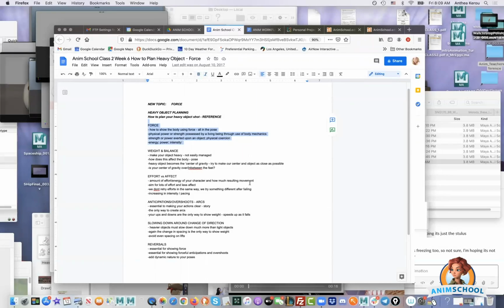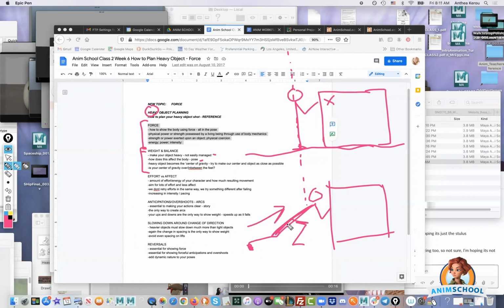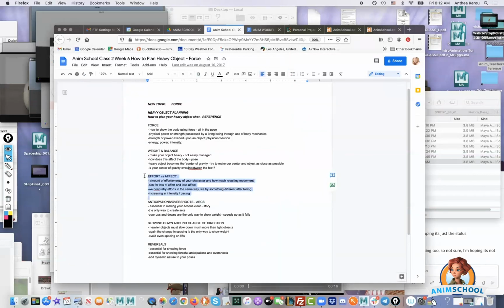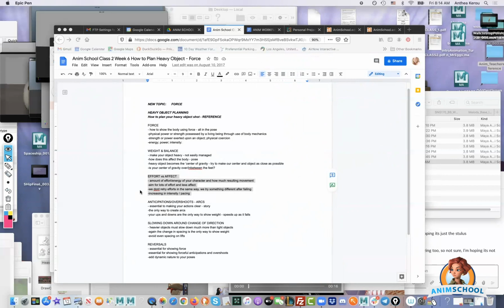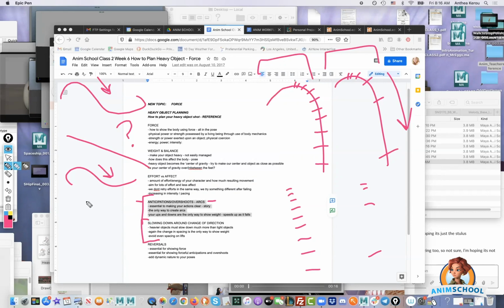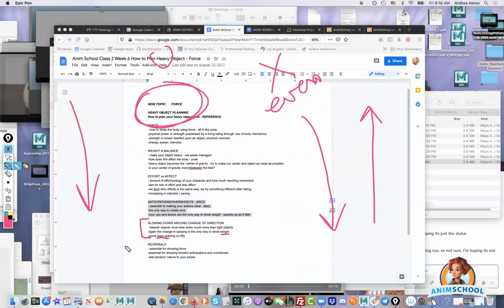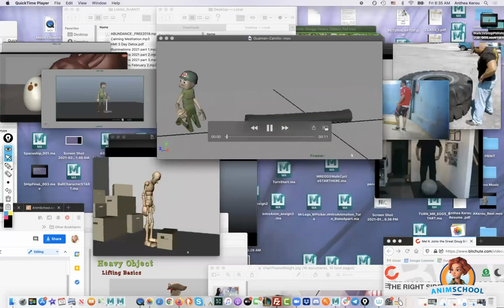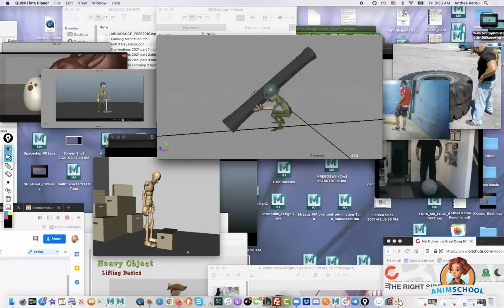How to Animate Weight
AnimSchool Tips: How to Animate Weight

AnimSchool instructor Anthea Kerou discusses the basic principles of animating weight. Through the classic “lift a heavy object” animation assignment, Anthea demonstrates what key features your animation should have in order to create a feeling of believable weight and force.

Join us and other 3D artists and animators in AnimSchool's next 11-week term at animschool.edu